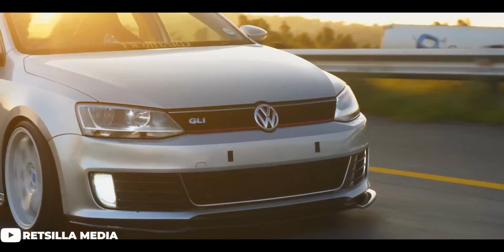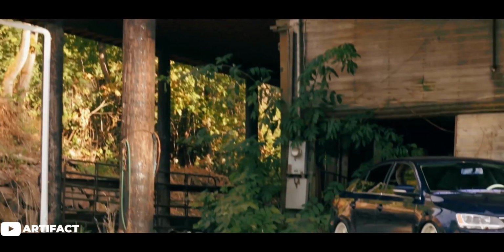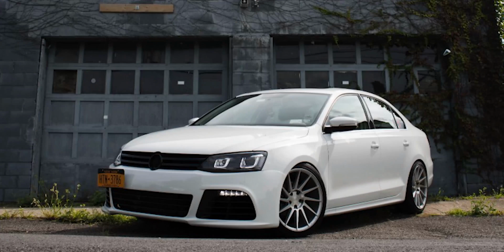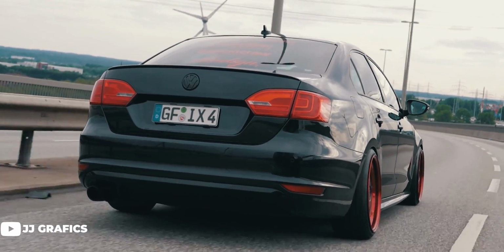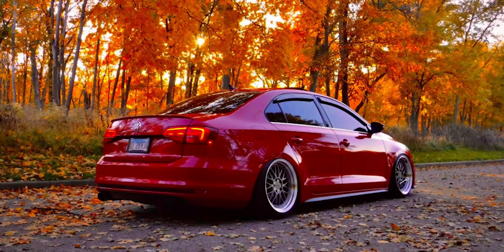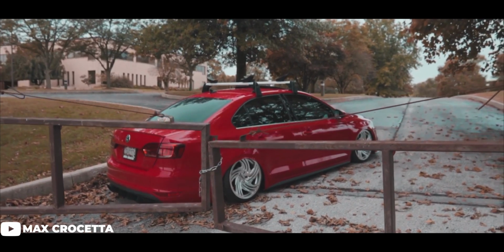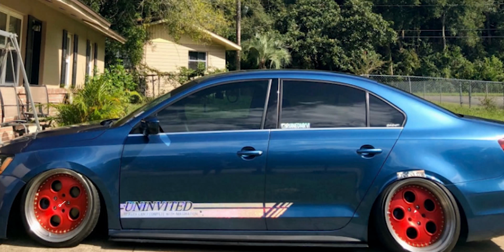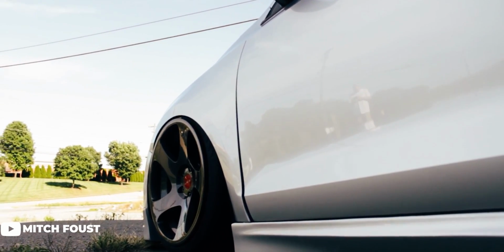6th Gen Volkswagen Jetta | What Wheels Fit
Check out the 6th generation Volkswagen Jetta in our fitment gallery!

In today's episode of What Fits, Gels goes into detail on what size wheels will give you the desired style of fitment on your 6th generation Volkswagen Jetta. Anywhere from a tucked, flush, or an aggressive set up, FI has you covered!